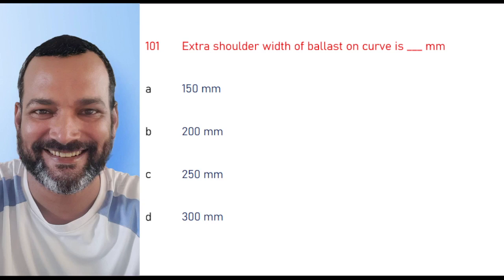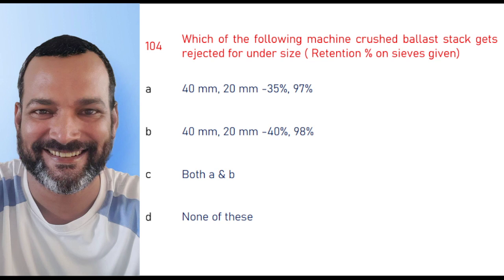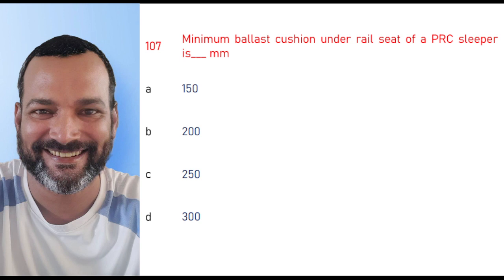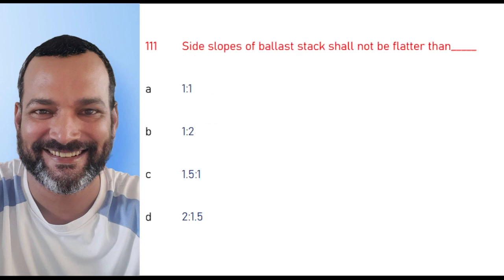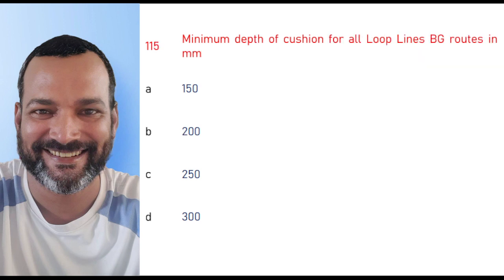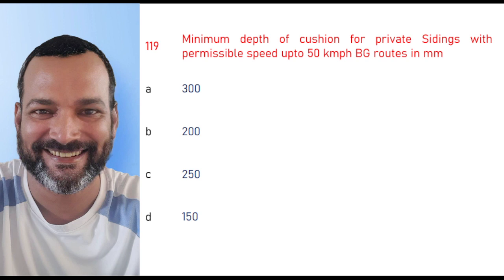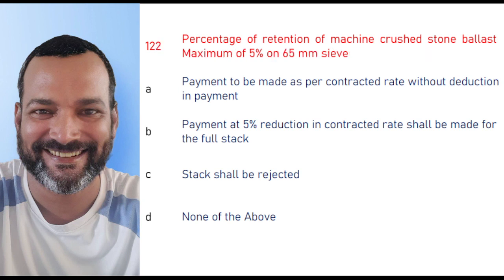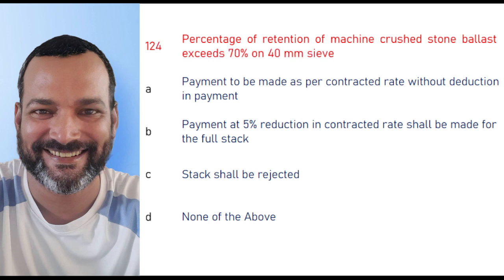Part-6: Very Important Multiple Choice Questions for JE(P.Way) LDCE/Pro Exam [Er Trivendra Kumar]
The video consists of 25 important questions which will benefit you for your upcoming JE/AEN exams Watch previous videos of this series. Links are given here